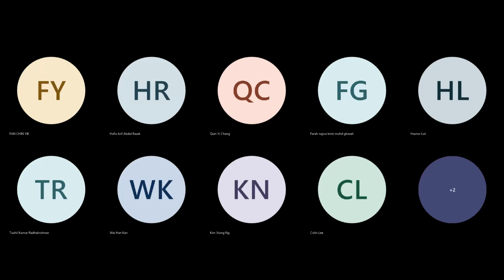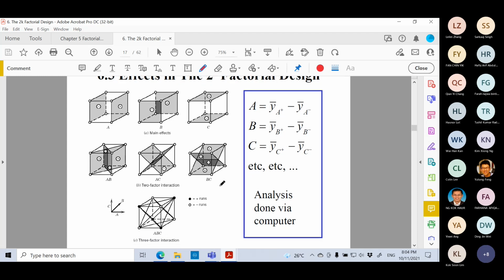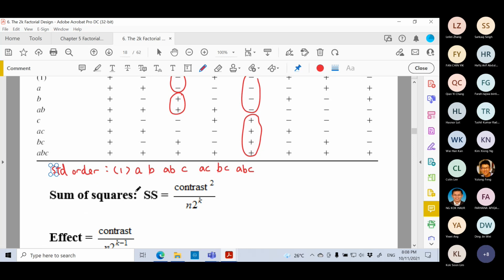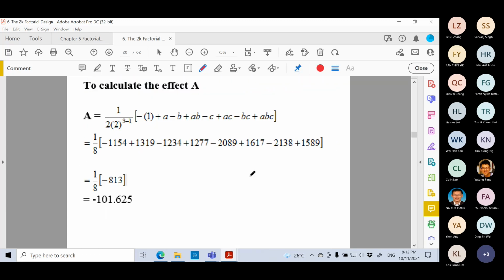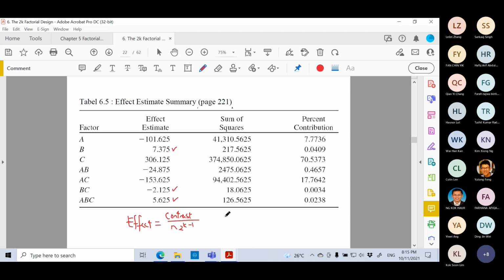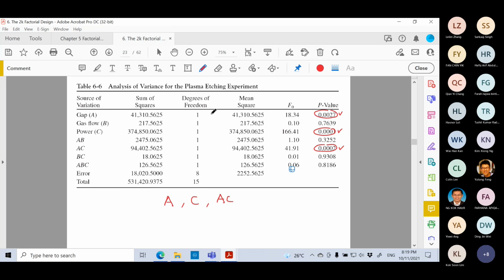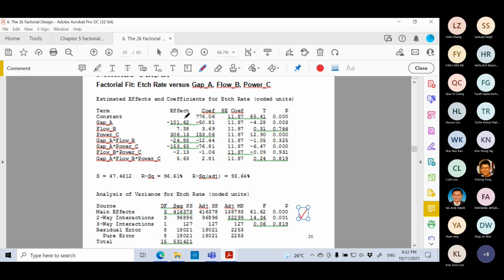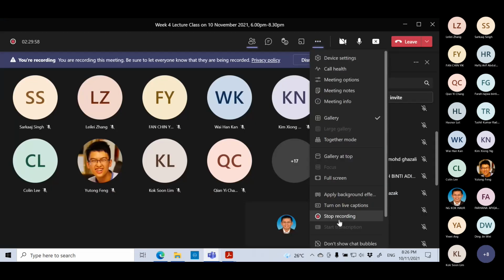SQB7012 Week4 Part2